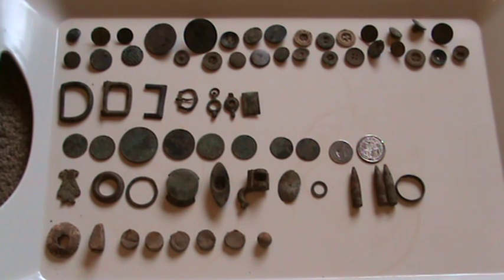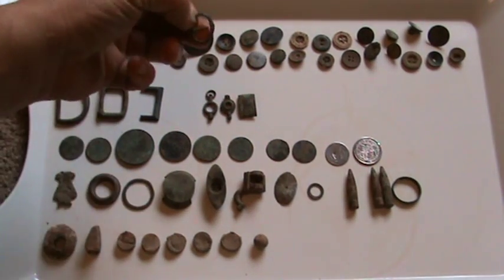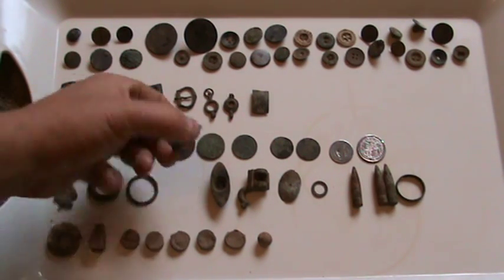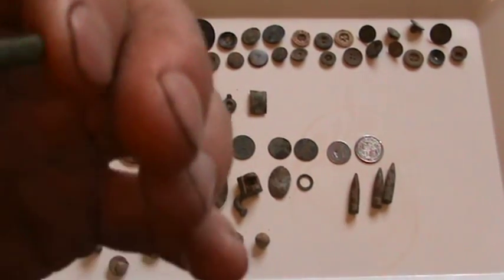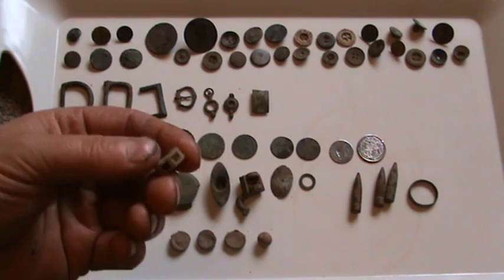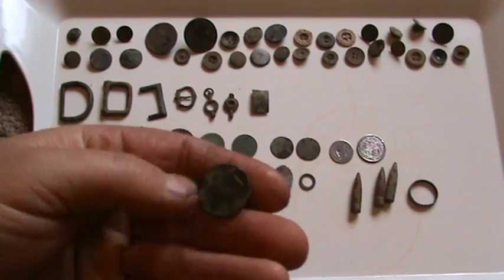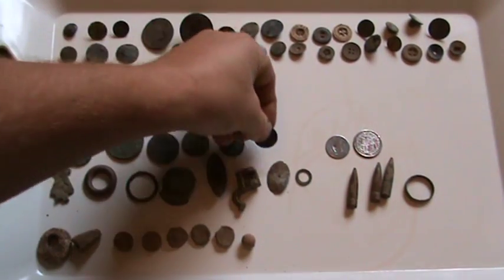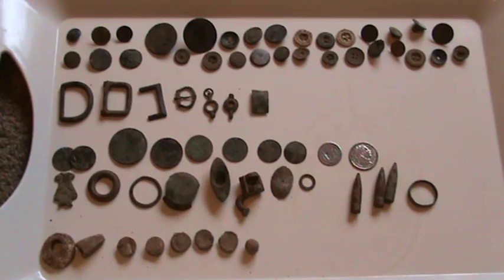METAL DETECTING FINDS FROM NORTH YORKSHIRE WITH MINELAB ETRAC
Aaargh! I say George 6th - its a George 3rd shilling...One days detecting finds from a farm in North Yorkshire. It is a typical cross section of what comes up in fields which have been worked for many years with finds spanning many hundreds of years.
The one obvious thing missing is some hammered silver coins - they were found by other members of the club with one being recovered less than a minute into the dig.
I seem to find everything else but hammered silver - but they will come. Sooner or later.